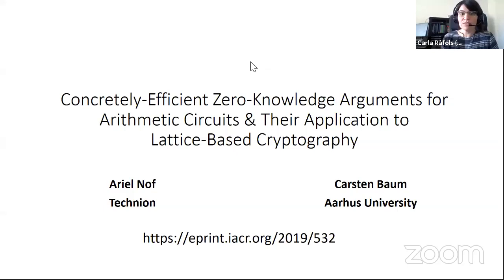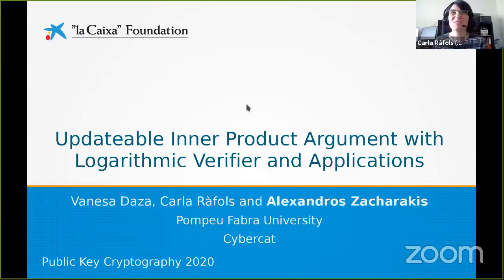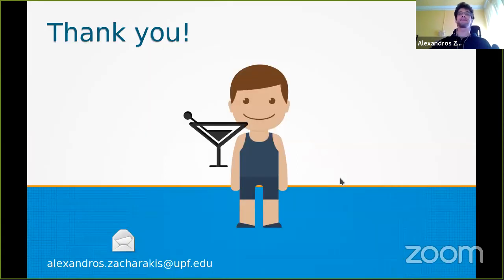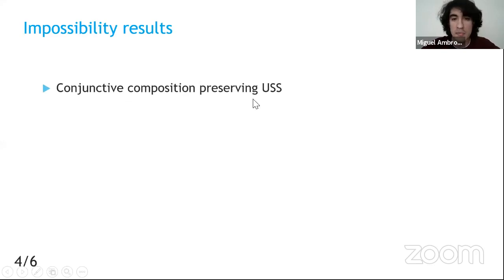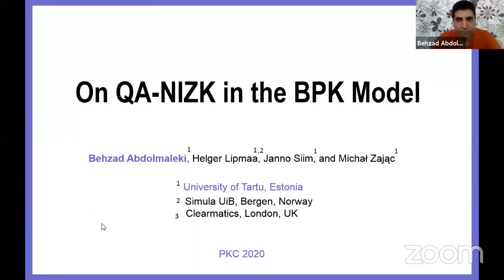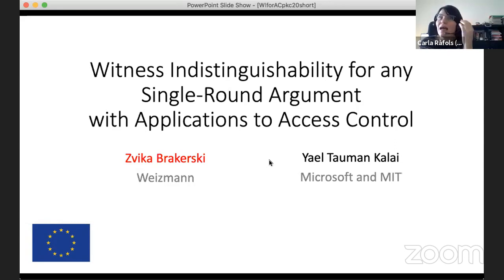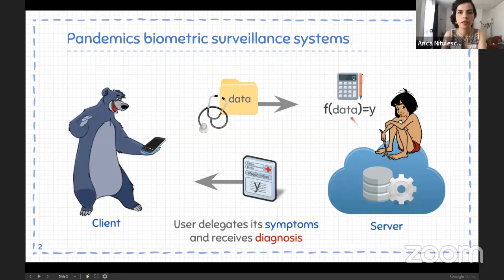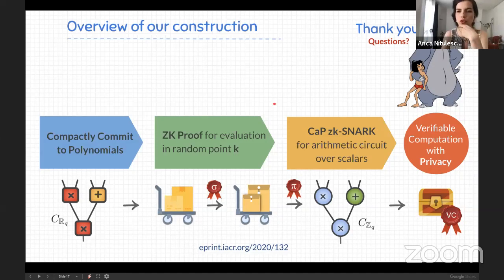s-161 Proofs and Arguments